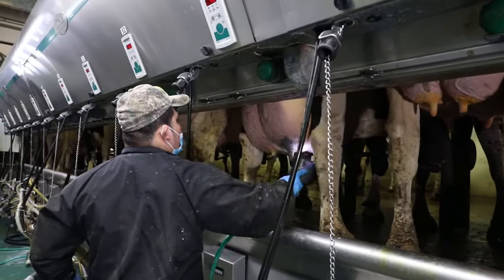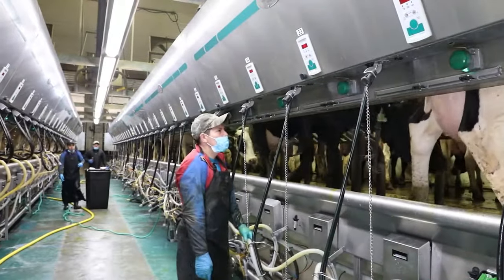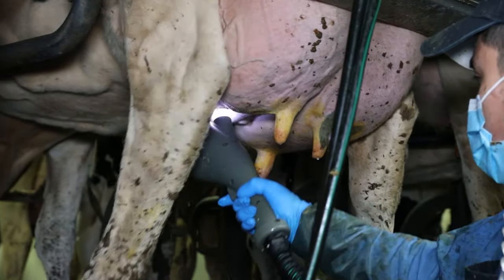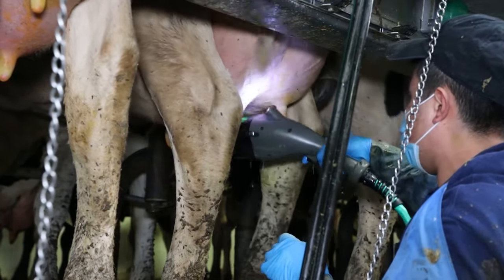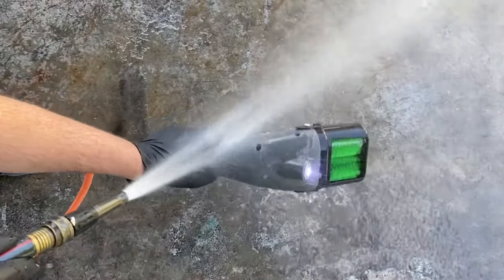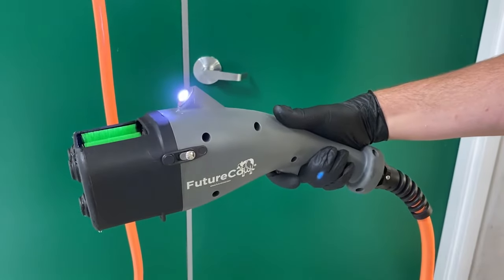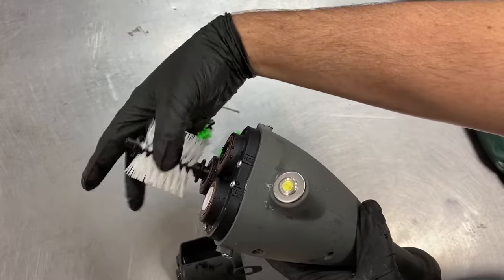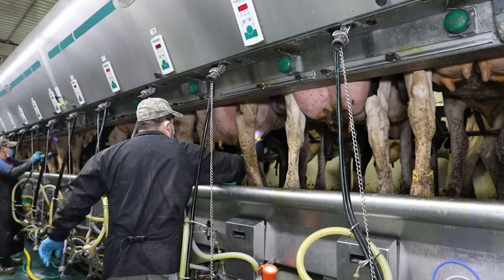Teatscrubber - Easy to Use!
This step-by-step video shows you how easy it is to consistently wash, disinfect, dry and stimulate teats using FutureCow's Teatscrubber Prep System.